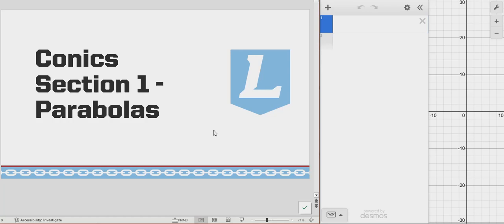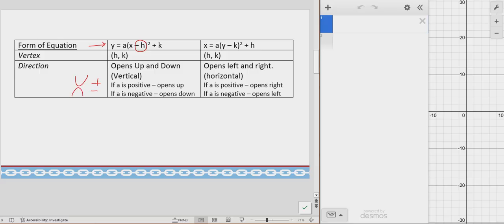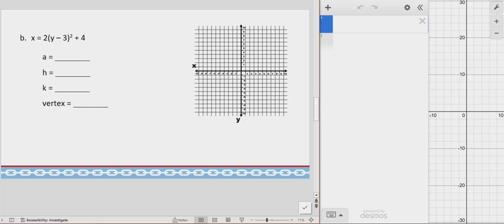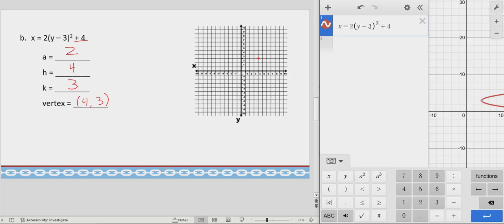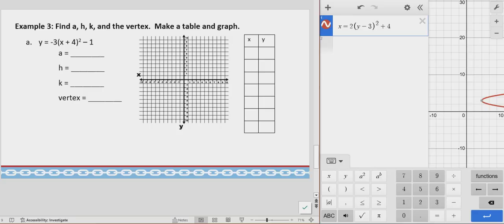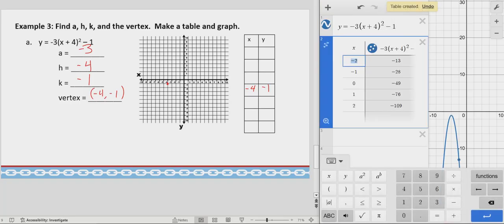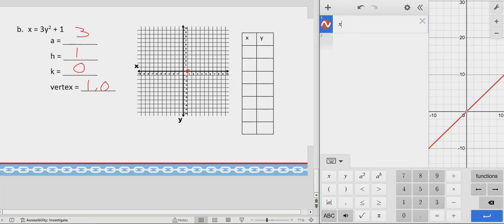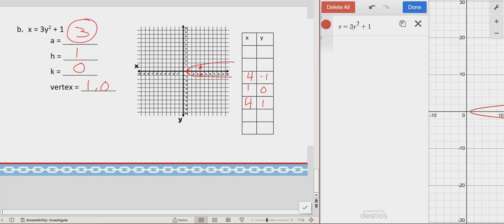Conics Lesson 1